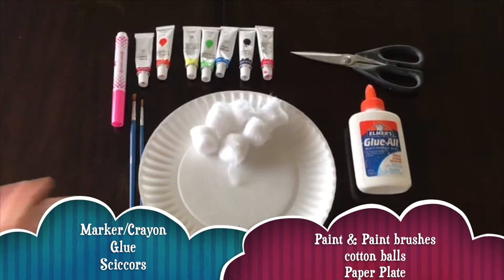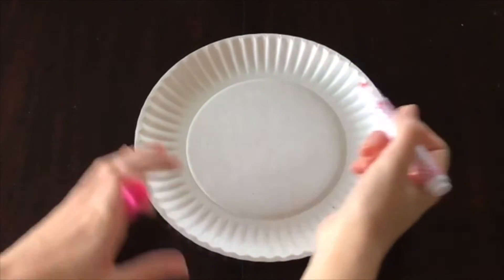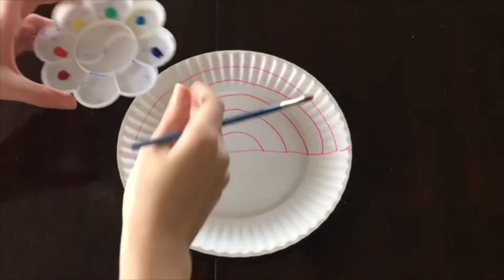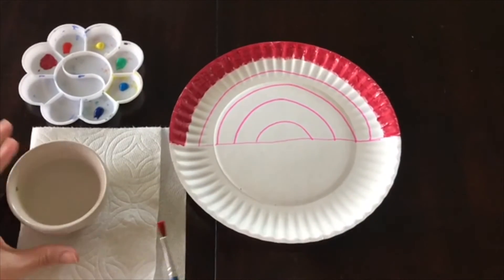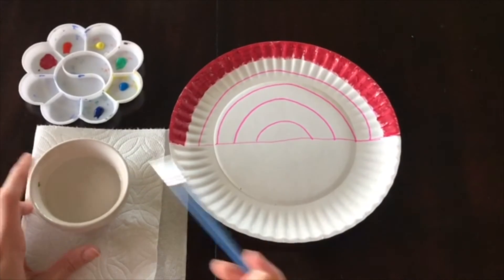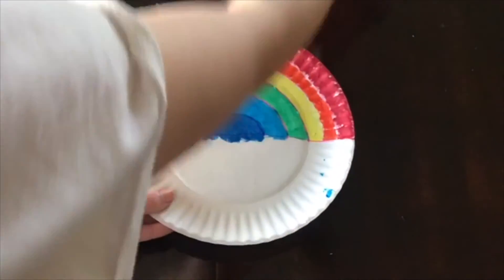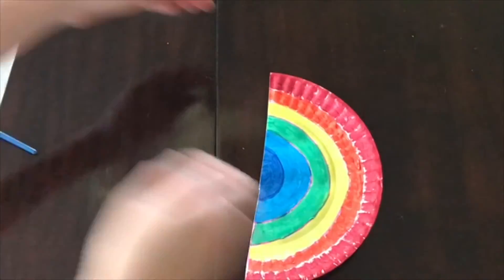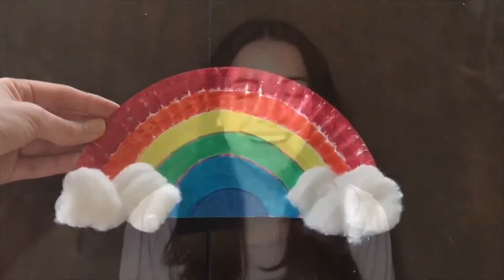Minds and Rhymes Letter R number 18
Welcome to Minds & Rhymes! Today we will be working on the letter R and the number 18. Join us as we create a Rainbow!
You will need:
-paper place
-crayon or marker
-scissors
-glue
-paint
-cotton balls

Be sure to take a photo of your rainbow and post in the comments section so that we can see your beautiful creations! Thank you!

¡Bienvenidos a Animas y Rimas! Para este video vamos a construir un arcoíris.

Lo que necesitamos:
-crayolas o marcadores
-Plato desechable
-pegamento
-tijeras
-pintura
-algodón